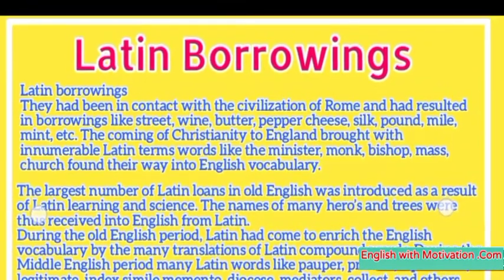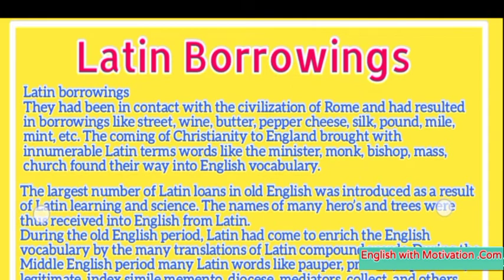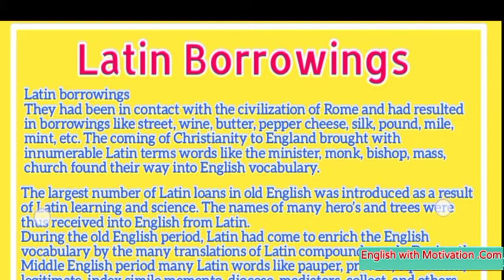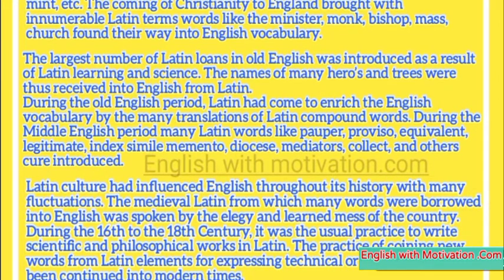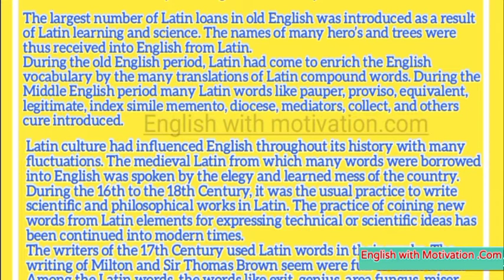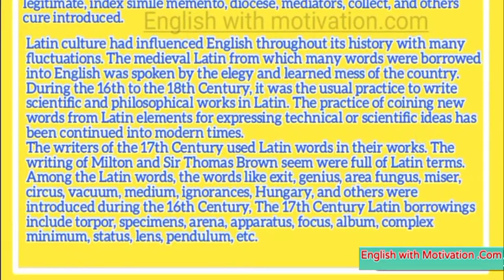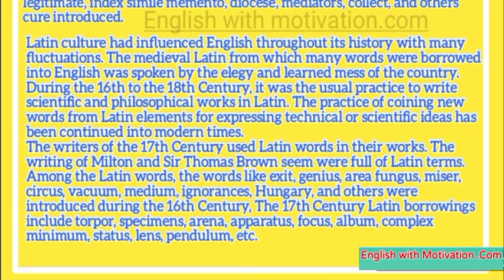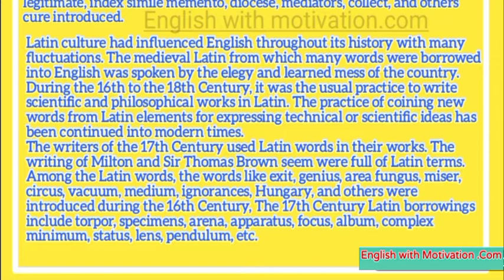Latin Borrowings | How Latin words affected the English language | effect of the Latin borrowings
Latin Borrowings | How Latin words affected the English language | effect of the Latin borrowings on the old English language